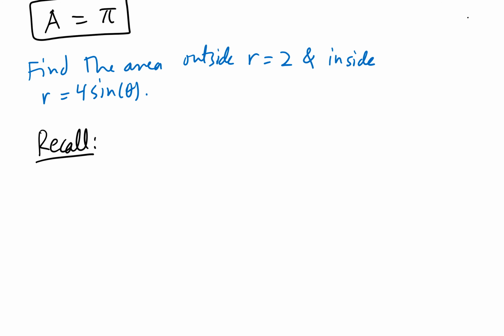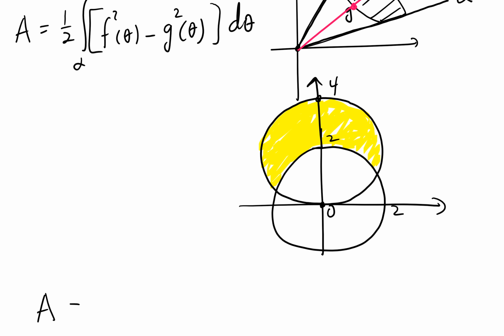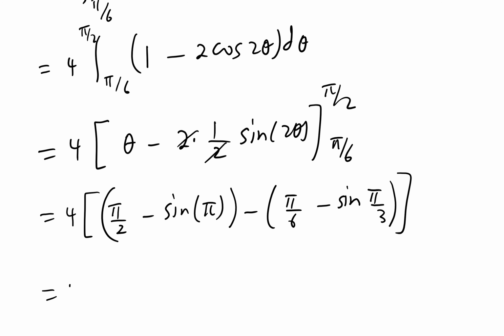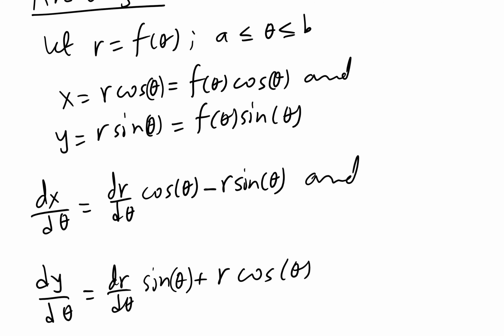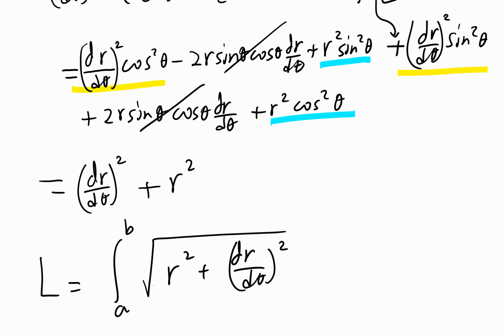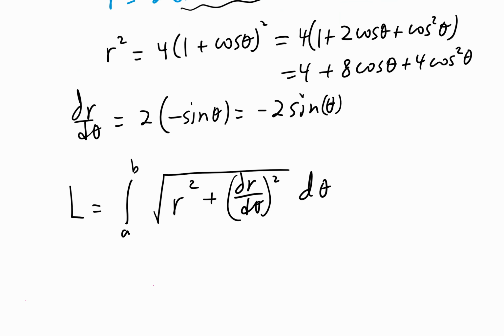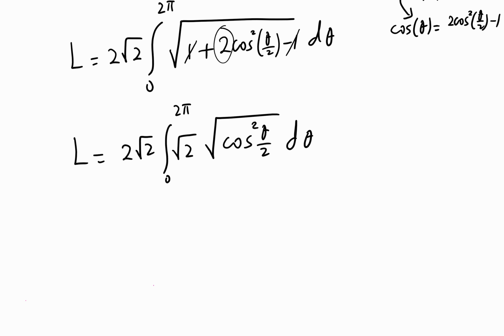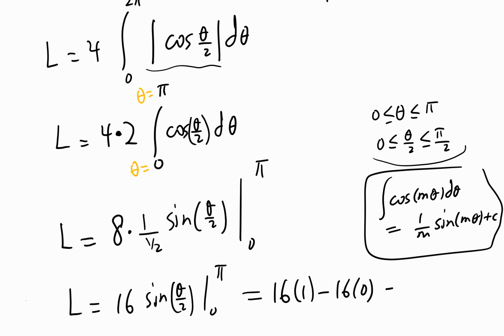Math 3B Section 10.4: Areas and Arc Length Part 2